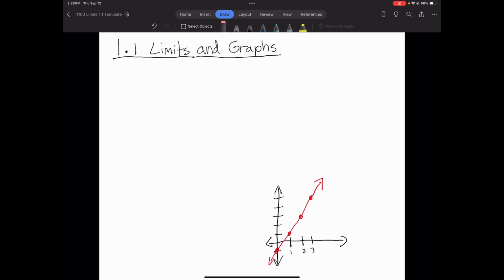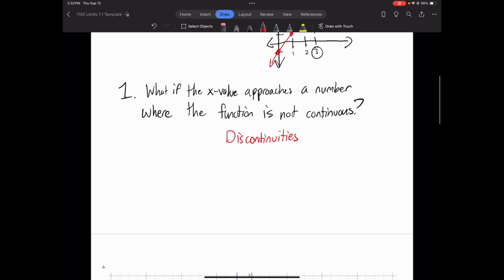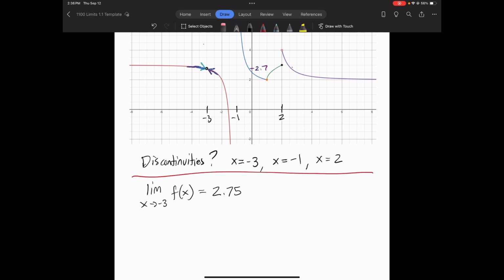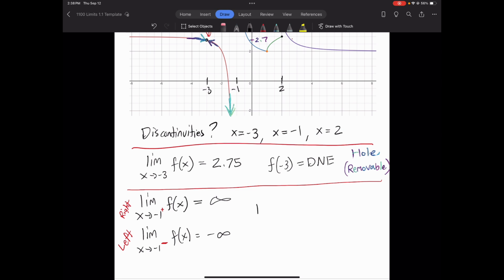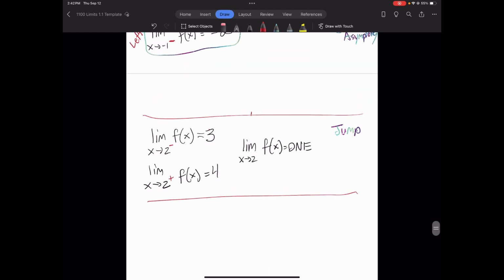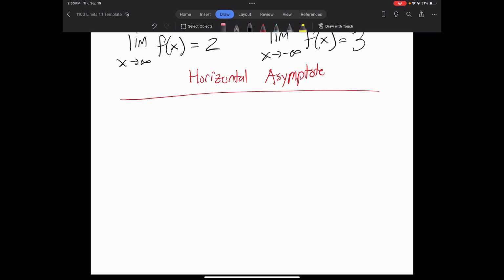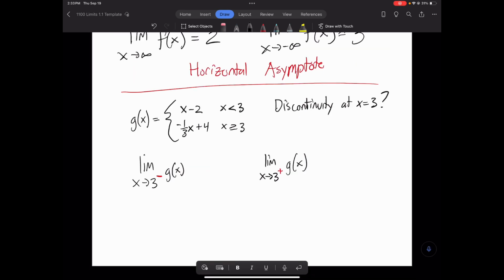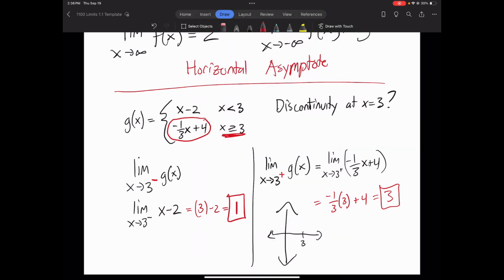1 1 Introduction to Limits Video